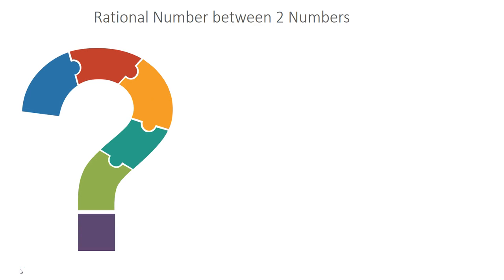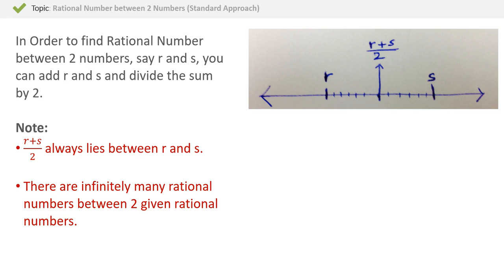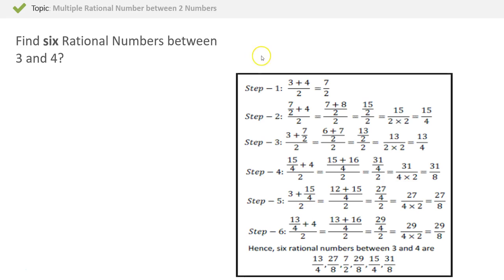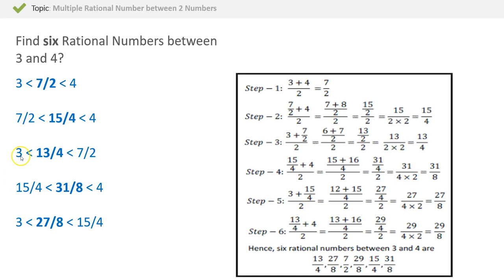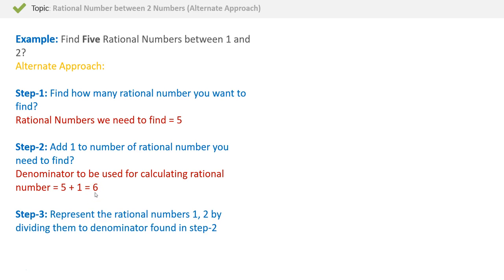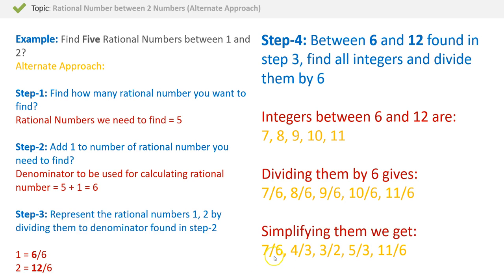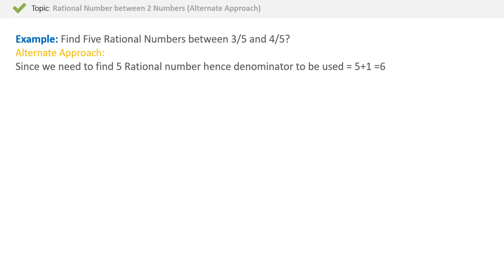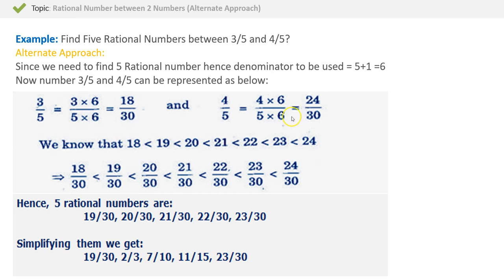1.4 Rational Number between 2 Numbers